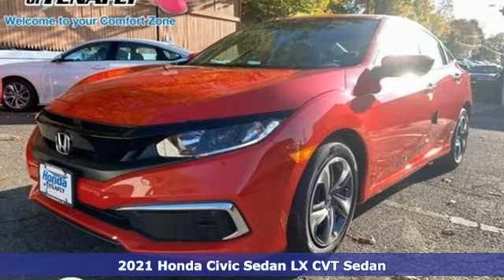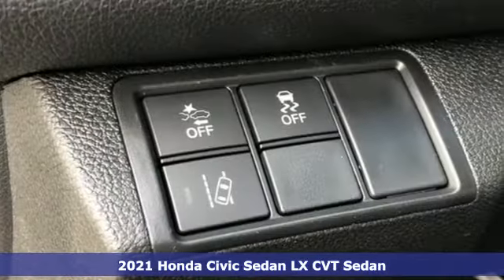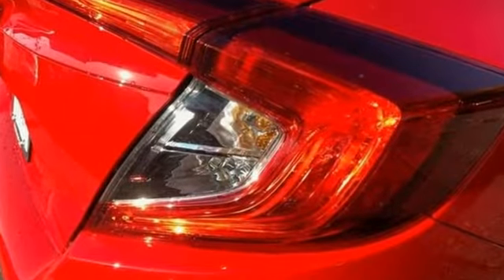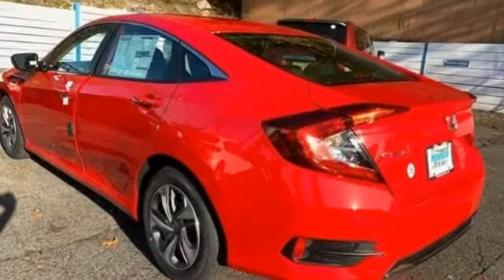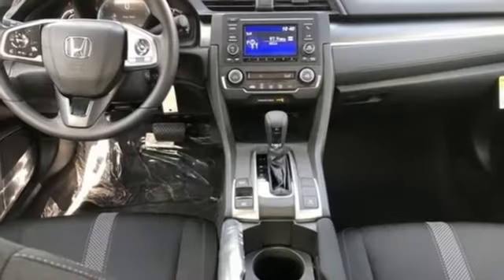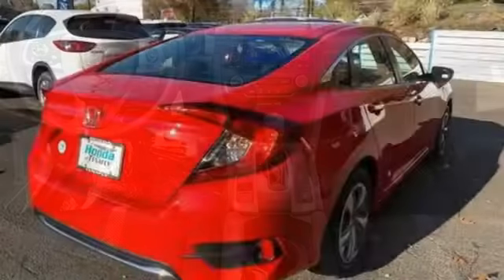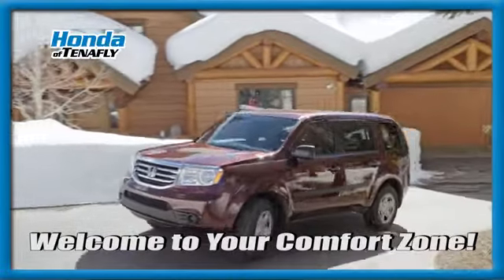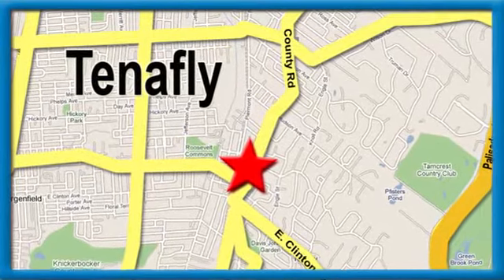New 2021 Honda Civic Teaneck Englewood, NJ #62598 - SOLD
Year: 2021
Make: Honda
Model: Civic
Trim: LX
Engine: 2.0L I4 DOHC 16V i-VTEC
Transmission: CVT
Color: Red
Interior: Black
Stock #: 62598
VIN: 2HGFC2F66MH558348

Address:
28 County Road